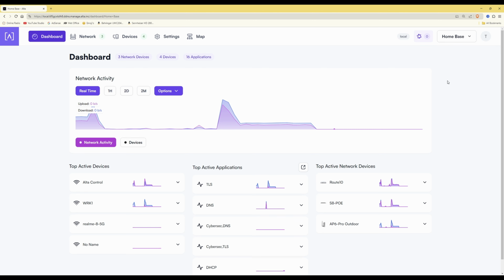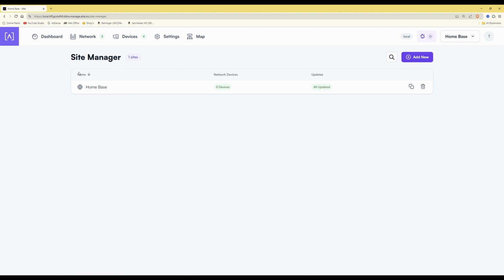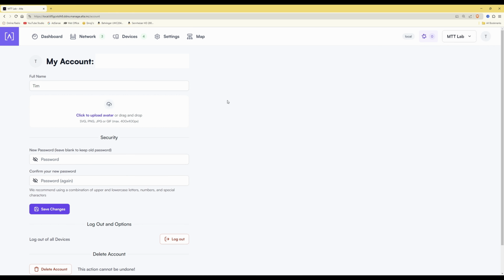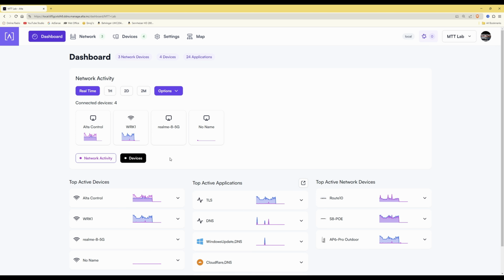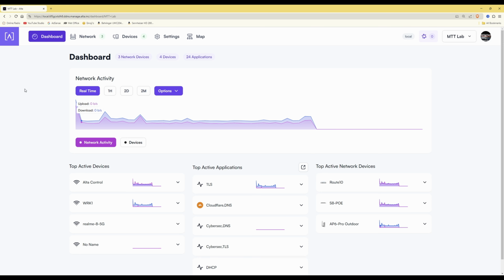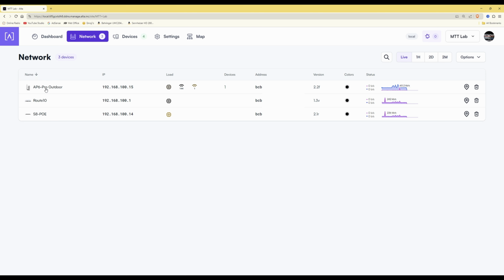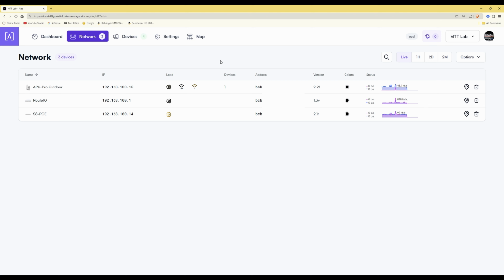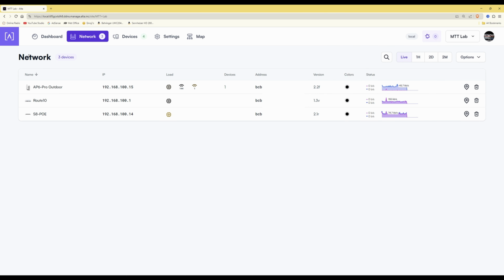Alta Labs - Tips & Tricks Episode 1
In this first video in my Alta Labs Tips & Tricks videos I will show you how to do various things in the Alta Labs network controller, be it in the Alta Labs Alta Control local network controller or the Alta Labs Cloud Controller.

Some of these tips you may already know but hopefully there will be some tips in these various Tips & Tricks episodes that you don't know and might find useful or if you're thinking of buying some Alta Labs equipment then these tips & tricks you may find very helpful in setting up and managing your new Alta Labs network.

One thing I like about the Alta Labs equipment is that it's all very reliable, powerful, well designed and compact.  Plus their network controllers are very well designed, not cluttered like some other brands of controllers.

Keep a look out for more Tips & Tricks videos again soon and also some more in depth videos I will be doing on such things as creating VLANS and more!

You can of course skip varoius tips in all these videos I am releasing, by looking at the Chapters and timecodes below so that you can jump to the tips you want to watch.

Chapters
00:00 Intro
00:23 Tip 1 - Rename Sites & Add more Sites
02:33 Tip 2 - Copy/Duplicate a Site
03:08 Tip 3 - Add your own Account Avatar/Logo
04:33 Tip 4 - Quickly access devices from Dashboard
05:32 Tip 5 - Network traffic analysis options
06:31 Tip 6 - Block specific types of network traffic
07:52 Tip 7 - In depth device information
10:15 Tip 8 - Accessing device settings & resize pop-up
11:23 Outro